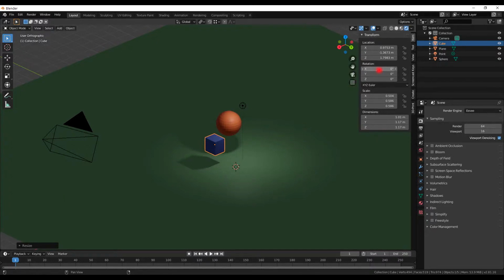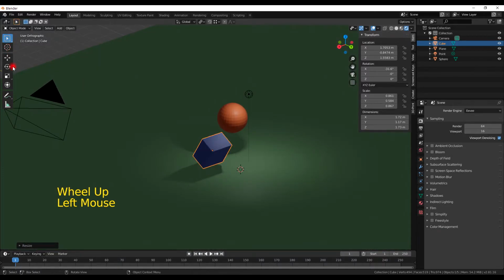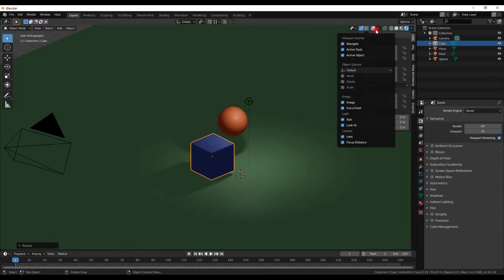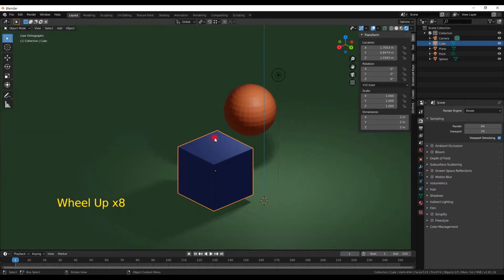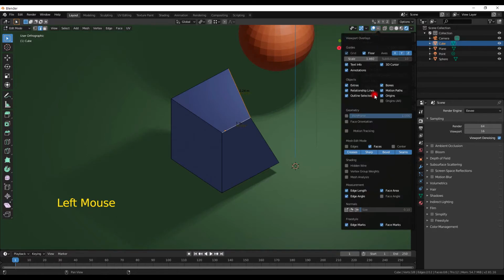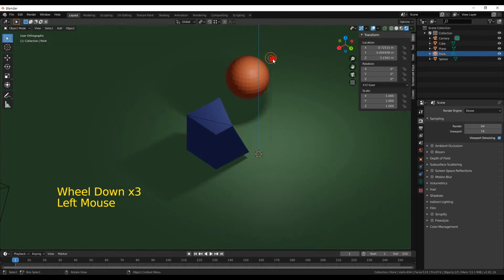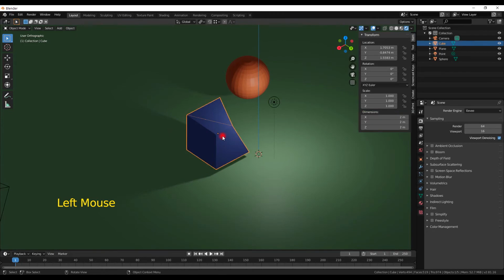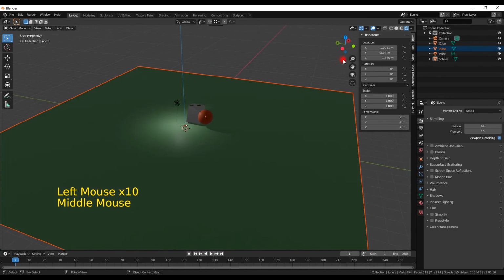Video 4.3 Gizmos and overlays and render modes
This video explains the gizmos, render modes,  and overlays seen on the top right corner of the workspace.